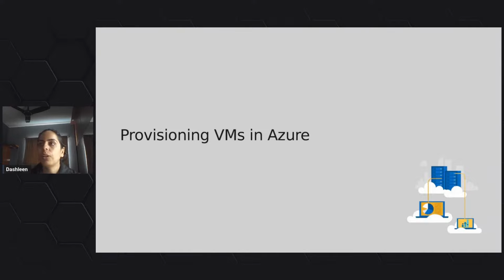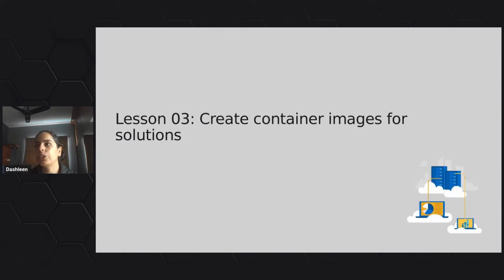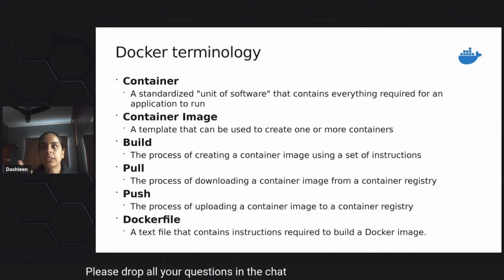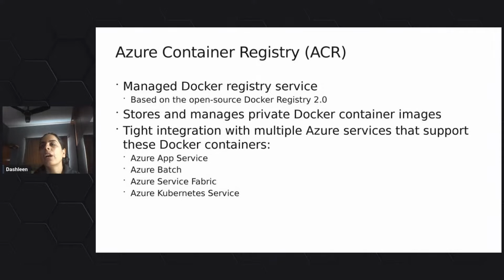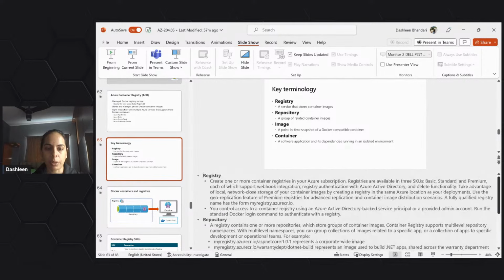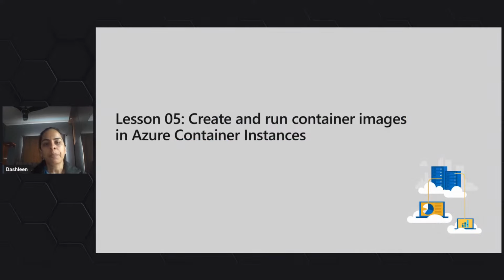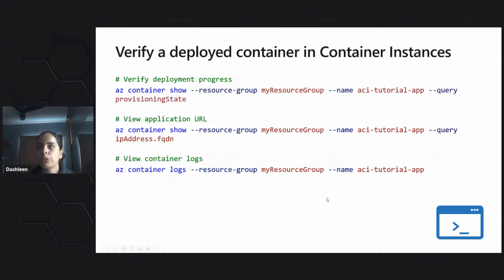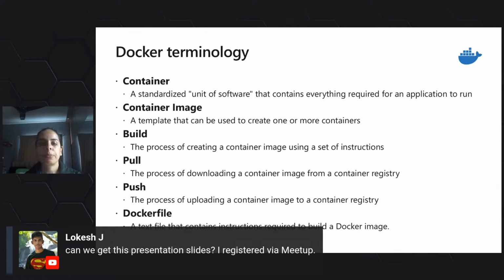Container Offerings in Azure | Tech Espresso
There are many options to build and deploy cloud native and containerized applications on Azure. This session will help you understand various Azure container offerings and which scenarios and use cases are best suited for each Azure service and how it compares to various container options on Azure including.
• Azure Functions
• Azure Spring Apps
• Azure Red Hat OpenShift

The session will focus on- Developers and IT Pros & Solutions Architect.

What will you learn from the session – Various container offerings in Azure. Guidance and recommendations as a starting point to help find the best fit for your team and for your requirements.

Speaker Details : Dashleen Bhandari
Dashleen Bhandari has been working in Microsoft Azure App technologies for the past 9 years & providing solutions to the developer across the World who are using Microsoft Azure as cloud platform. She has been working on PAAS technologies, Networking of Apps with on-premises resources, Services bus, VMs in Azure, containerization of the apps and hosting of Apps on Azure. She is Microsoft Certified Trainer MCID: 12706967. She has conducted Azure trainings for Microsoft Partners. She is AZ-204, AZ [1]304, AZ-303 certified.

[eventID:18134]